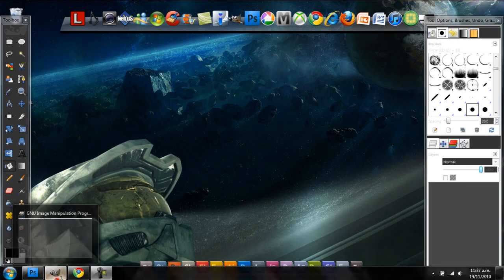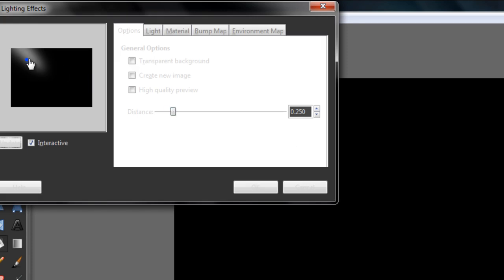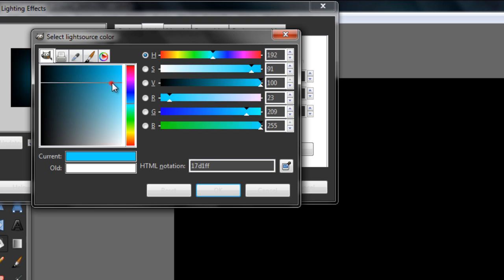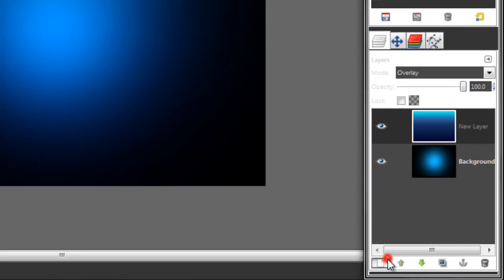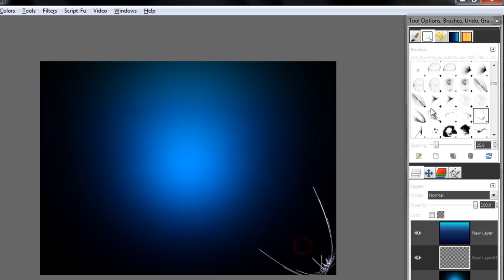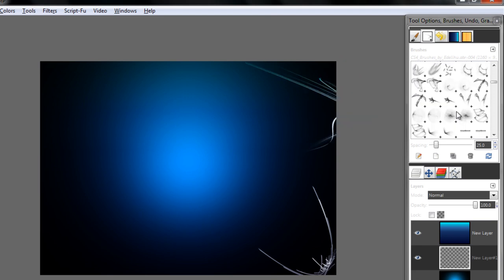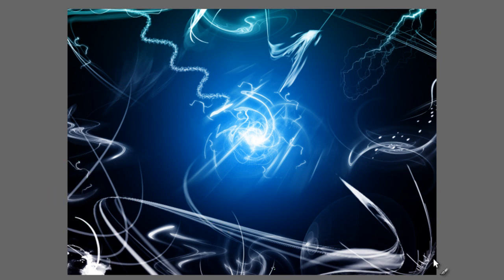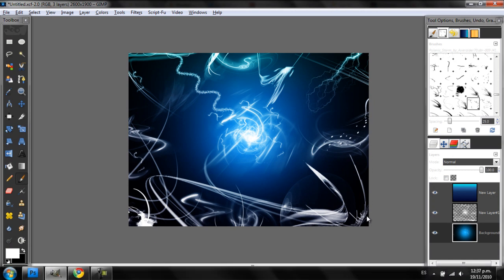GIMP Tutorial: Blue Magic Wallpaper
In this tutorial I will show you how to make a "Blue Magic" wallpaper in GIMP